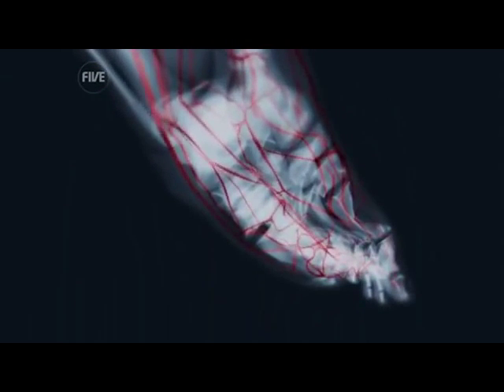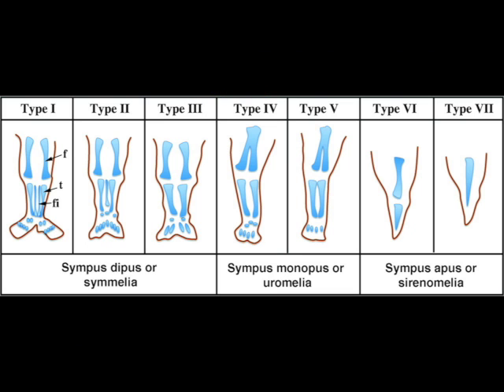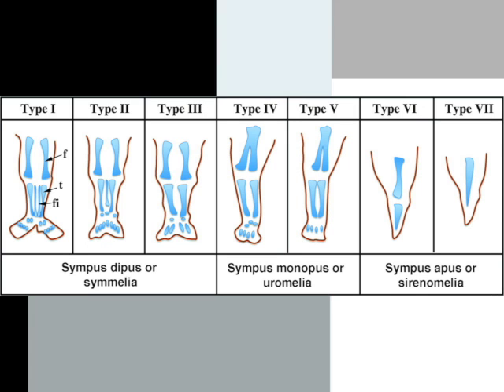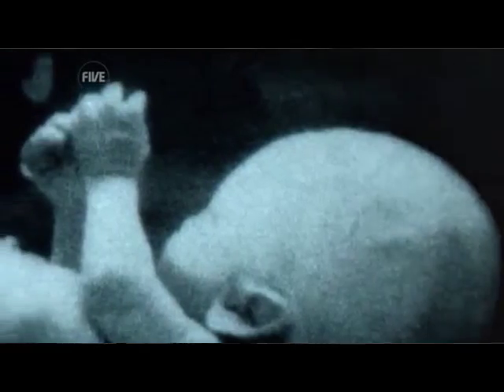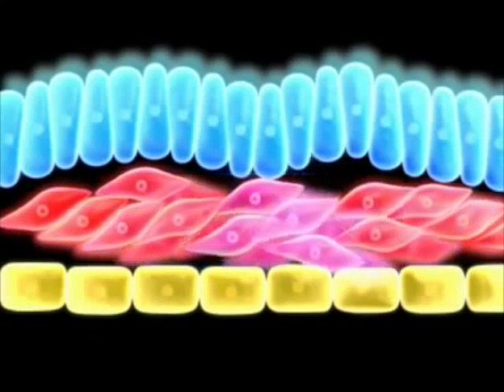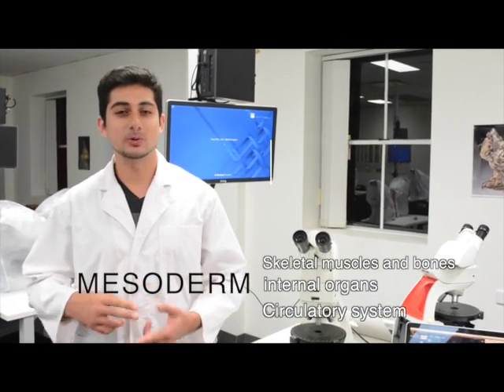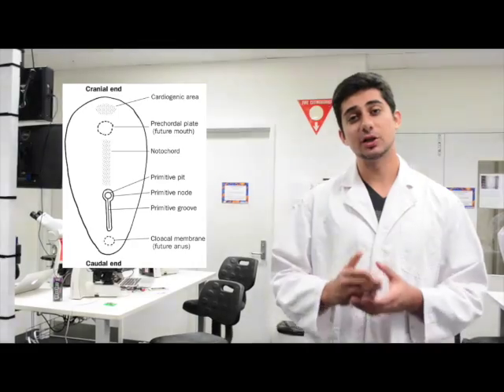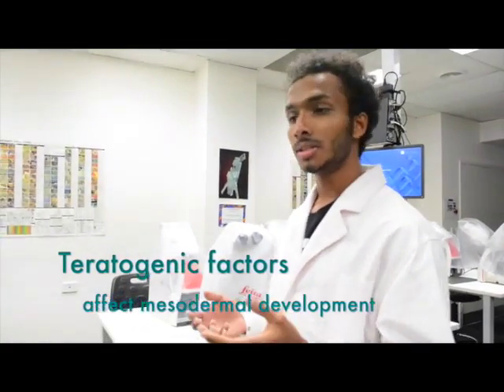sirenomelia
How abnormal gastulation can cause serinomelia!